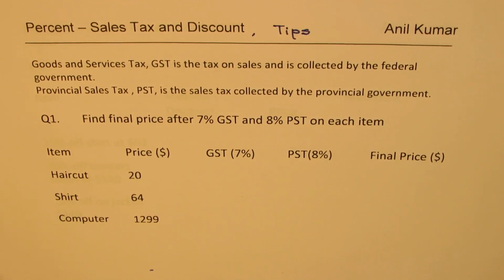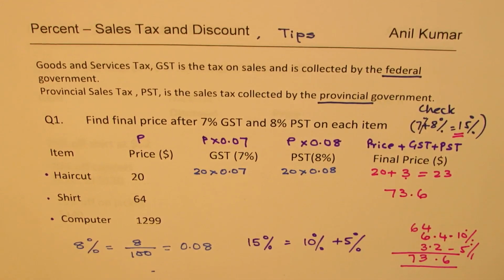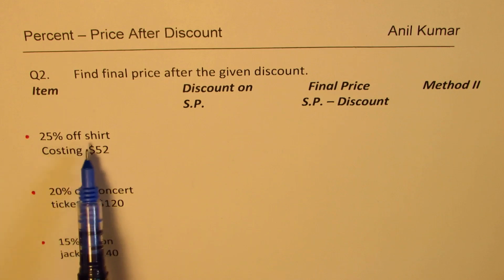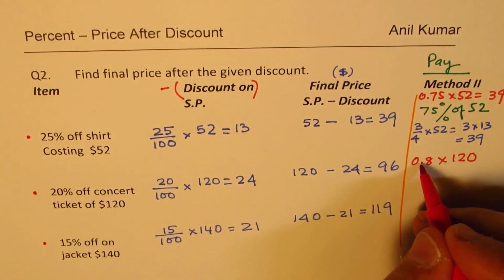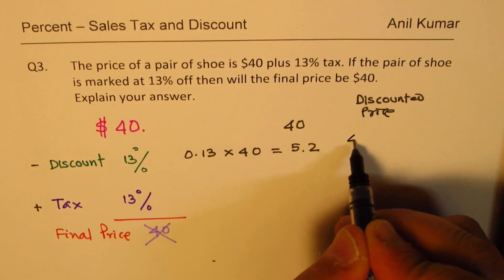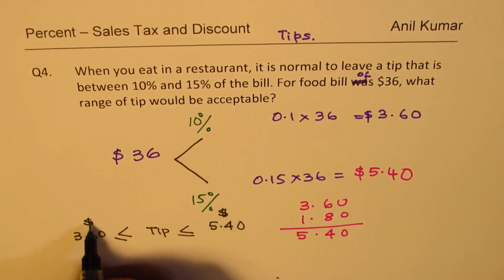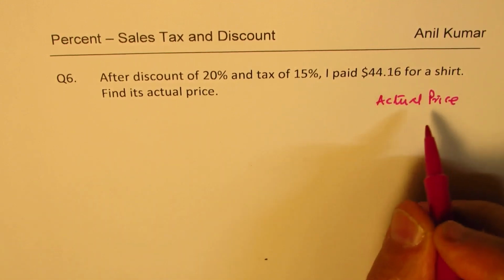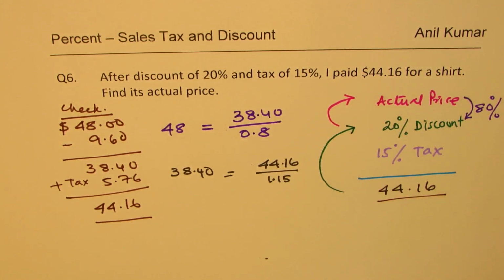Percent Application Working with GST PST DISCOUNT TIPS and Reverse Calculations